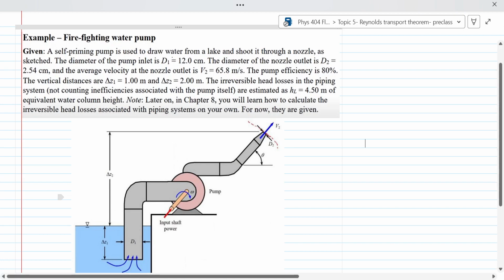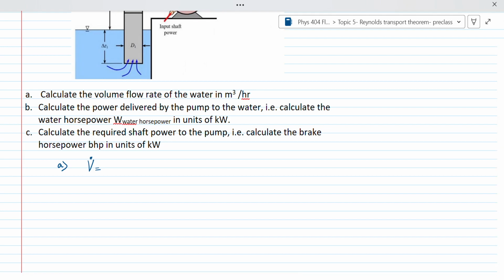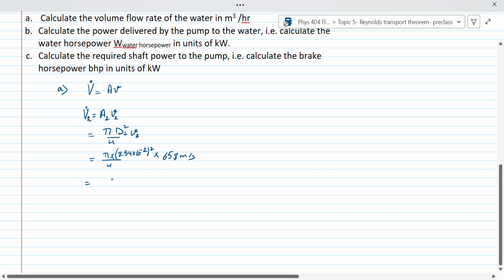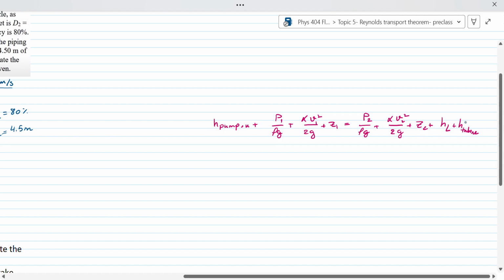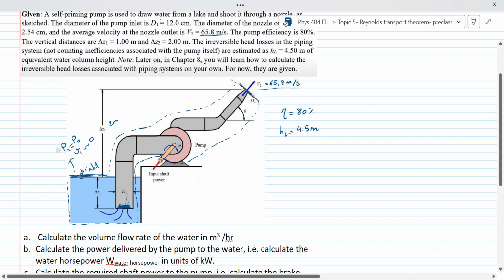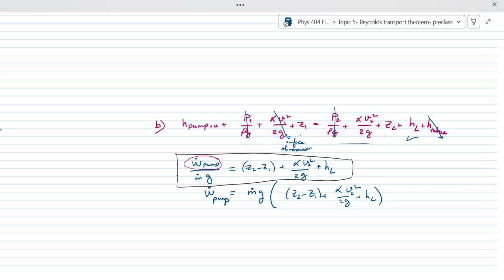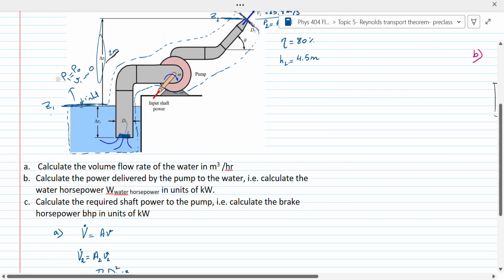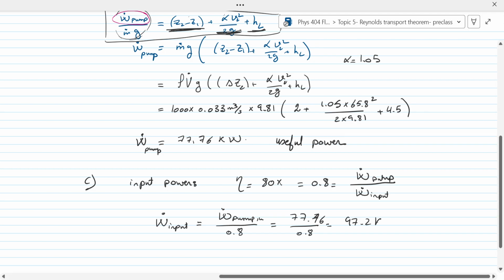Sample problem- Head form of energy conservation law for a control volume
Fluid mechanics
Reynold's transport theorem application on energy conservation
head form of energy conservation